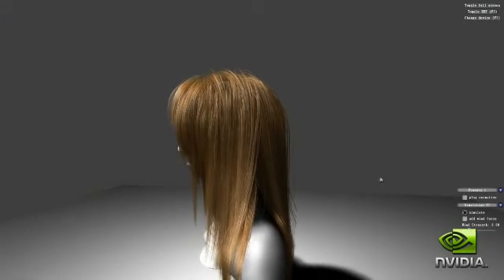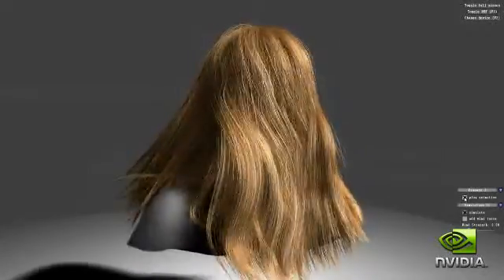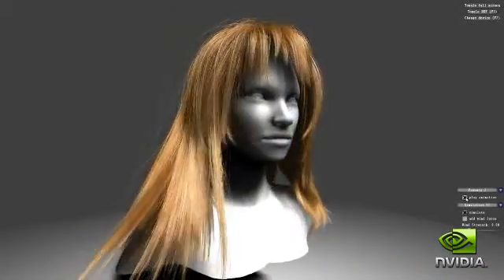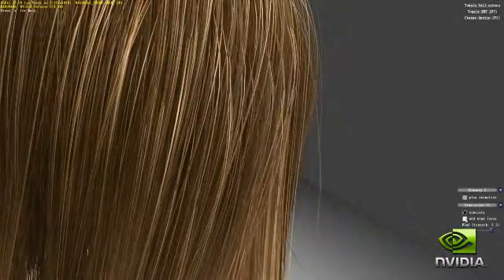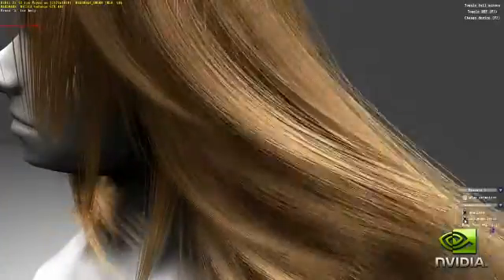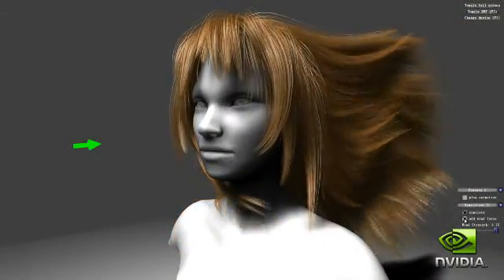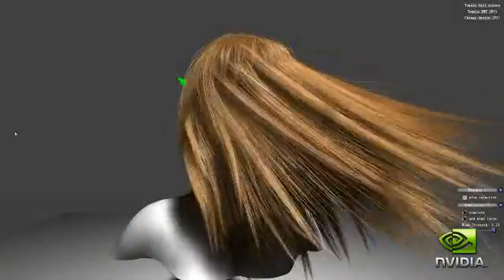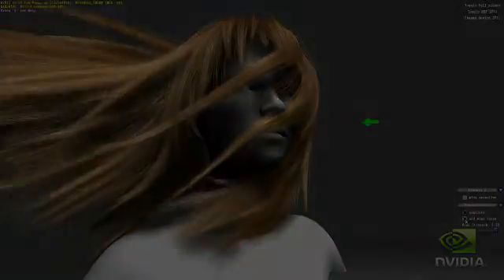Hair Demo - Nvidia Tesselation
Hair Demo
See realistic, lifelike hair enabled by GPU tessellation. .

✓ Precisando de um suporte técnico?

aqui você encontra:

montando um pc
Montando PC Gamer